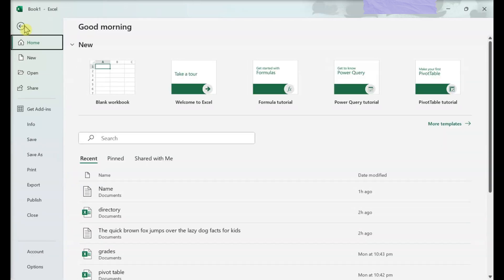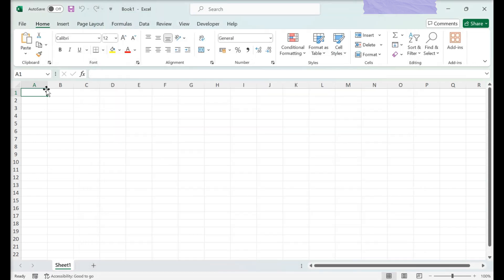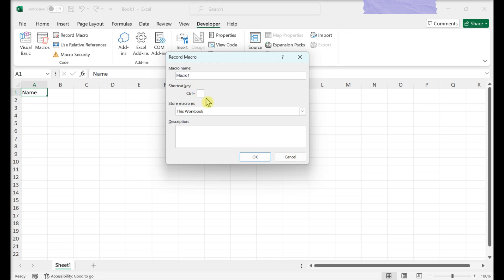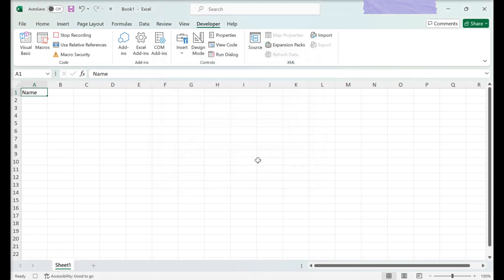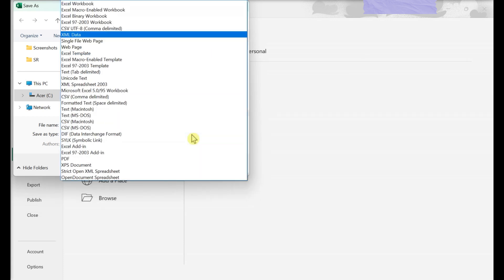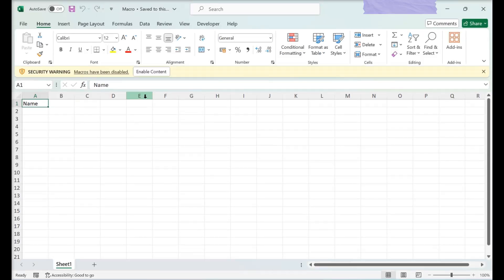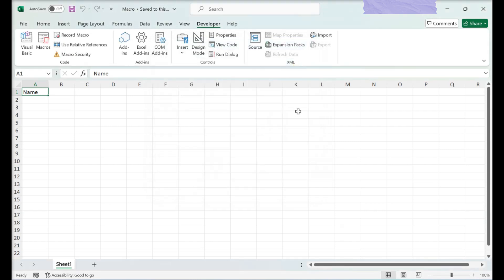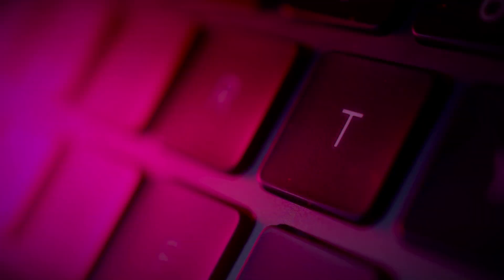How to Record & Run a Macro in Excel (Macros Tutorial for Beginners)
Learn how to create, run, and save a macro in Excel with this quick beginner-friendly tutorial. Automate repetitive tasks and boost your productivity effortlessly.